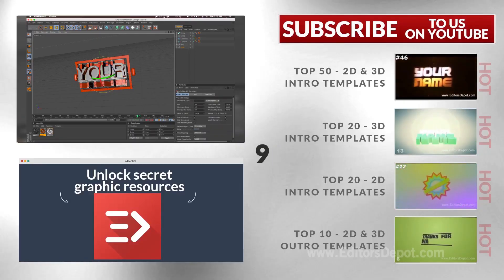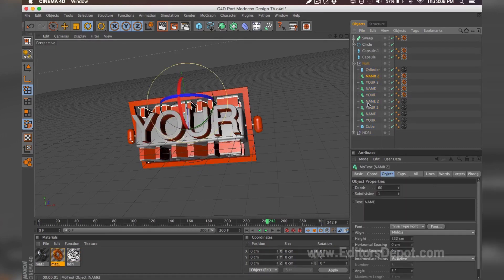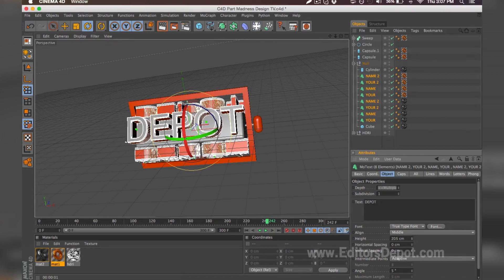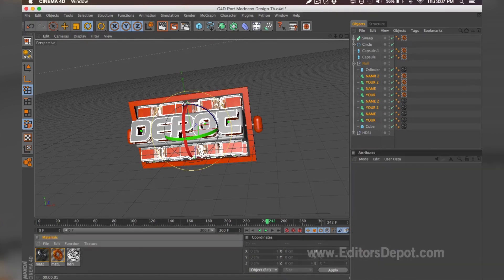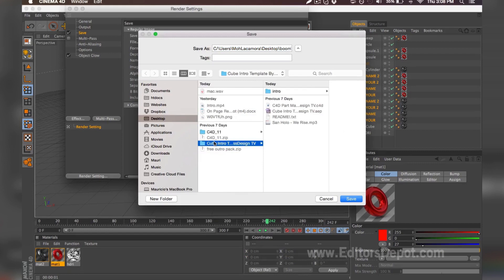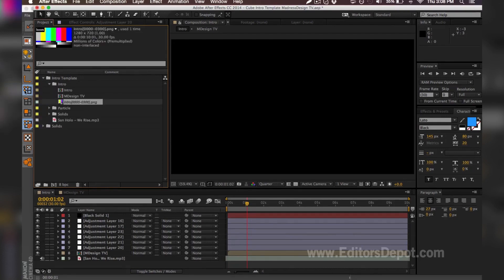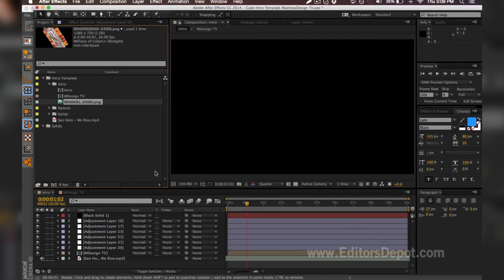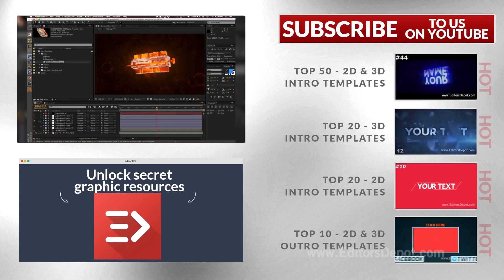FREE "Cube Sync" 3D Intro Template! After Effects & Cinema 4D with Tutorial | FREE 3D Intro #92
Tutorial Song: Force - Alan Walkef